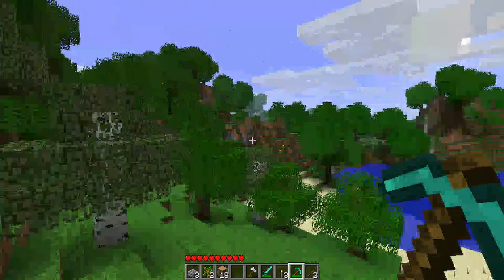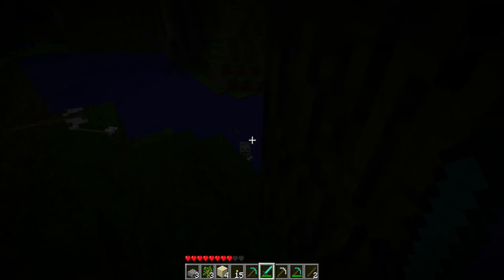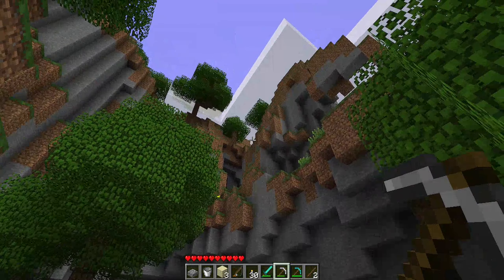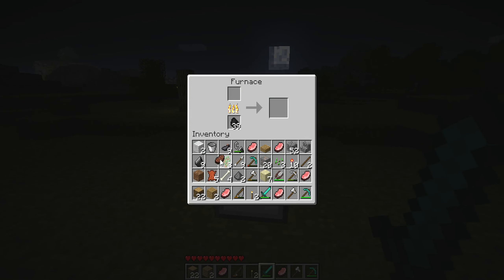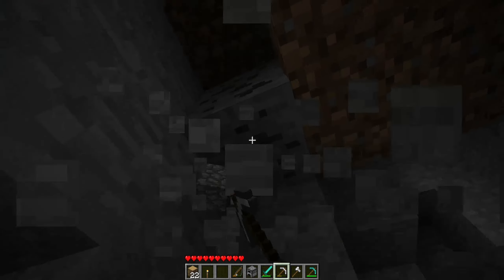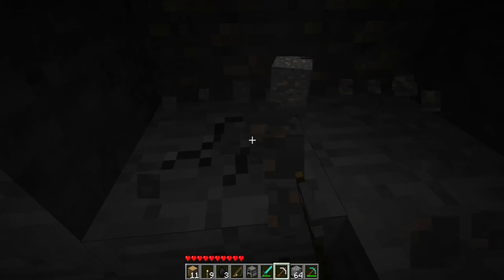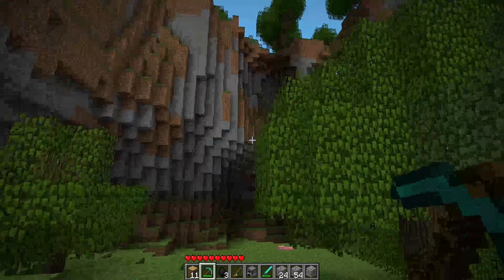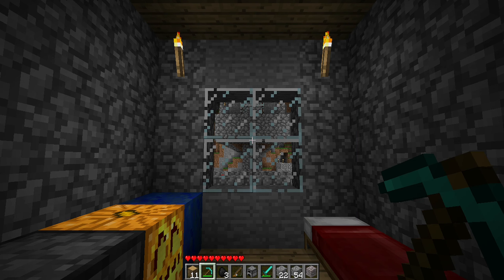Glory of Minecraft : 2nd Expedition of Wonders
Minecraft Beta 1.7 is back again with another video! If you're lost on what's happening, please check up on my last video.

I have decided to go on another Expedition of Wonders for this episode, I started from where I left off the last episode. I found some of the most mystical magesties on the world of Gargamel during my travels, I turned mobs off because I did not feel like dealing with their crap. I mined some minerals and drafted out plans for later episodes.